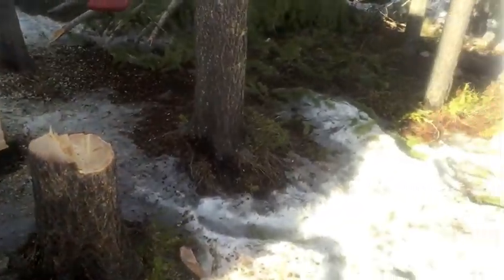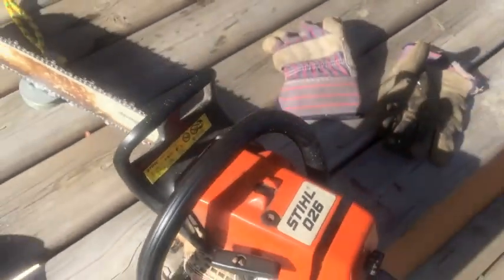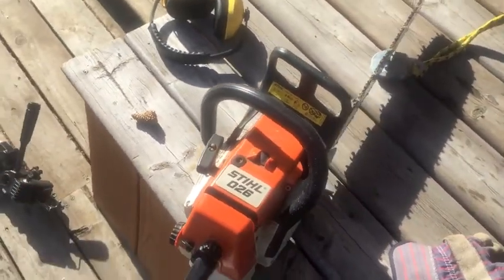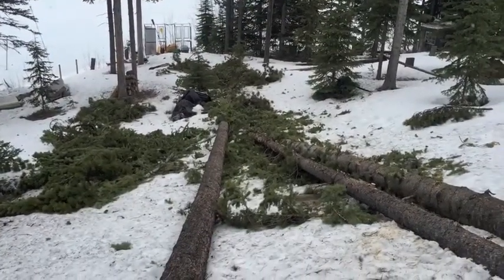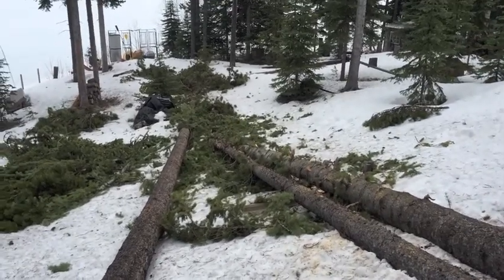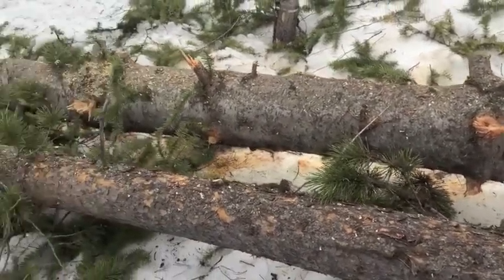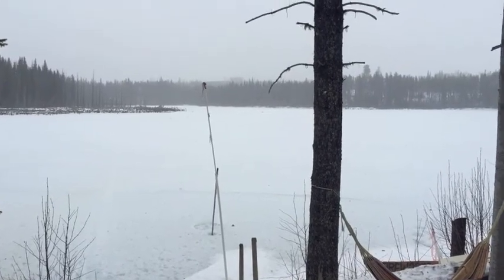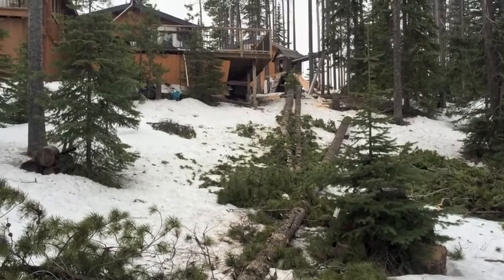Spring Break Tree Clean Up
Had some time off on the weekend in March and needed to remove some trees that were to close to cabin. My good neighbour came over and gave me a hand removing the trees. After the trees were cut down (off camera), my task was to the de-limb the branches. Once the branches are removed, the logs are easier to move around and get cut up into fire log sizes.
In the next video, the logs will be dragged by a powered winch to a landing and processed into firewood or timber for building.